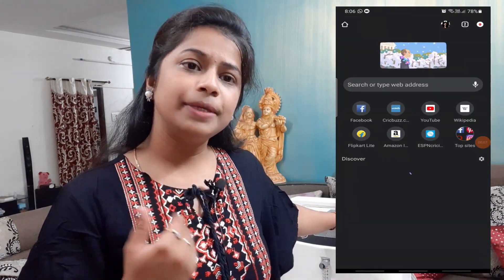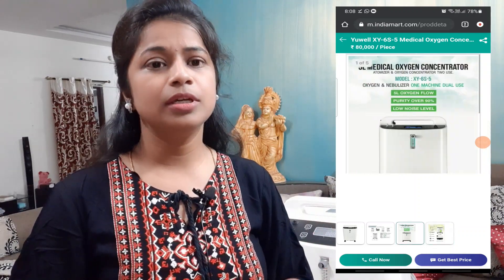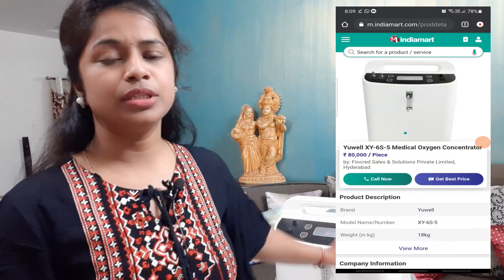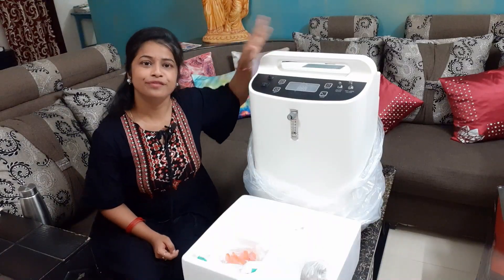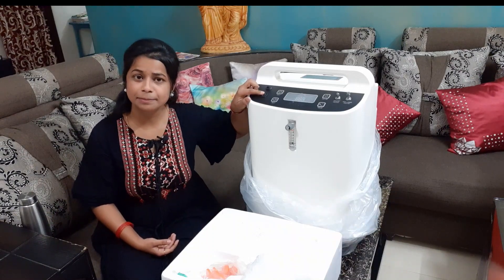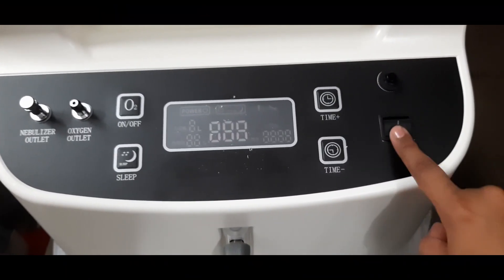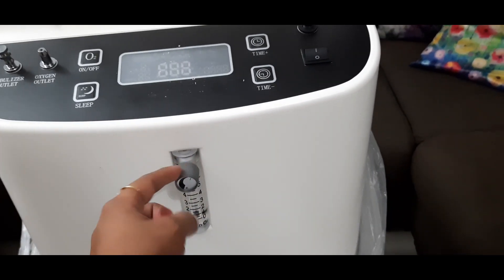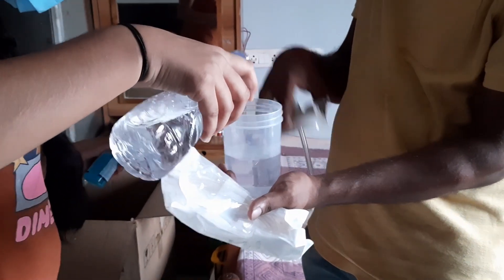VERY SIMPLE USAGE OF OXYGEN CONCENTRATOR AT HOME|| BE ALERT WHILE BUY/RENT OF THE PRODUCT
O KALA-the dream is my passion youtube channel which i always dreamt to do in my life...my channel is all about everything which ever i want to present i.e DIY's,cooking stuff,travel vlogs,singing stuff,making rangoli,spirituality,career guidence,and lot more..